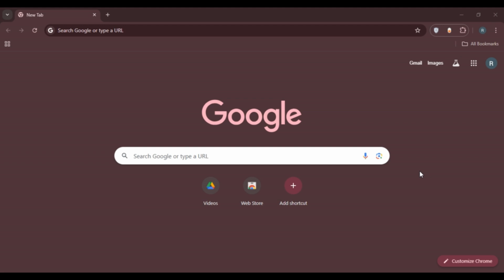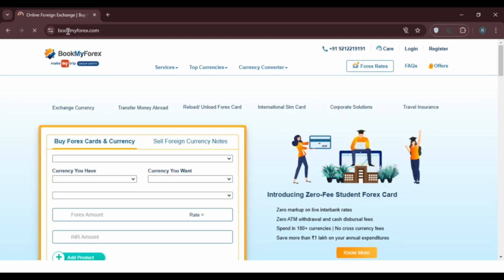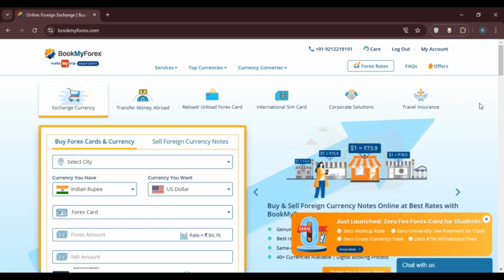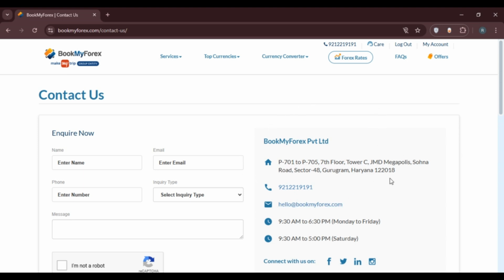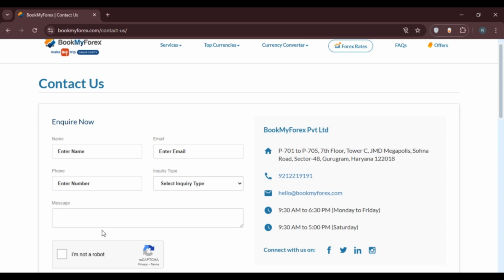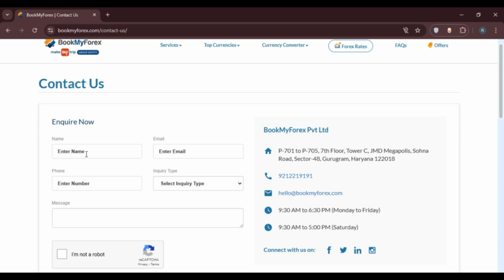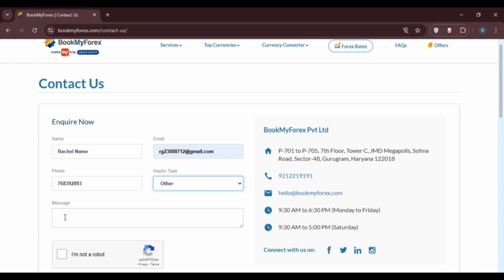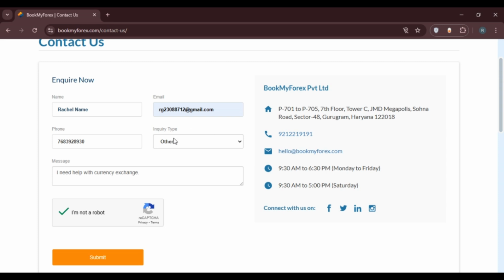How To Contact BookMyForex Customer Support 2024 | BookMyForex Help Center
In this video, we’ll show you how to contact BookMyForex customer support for any assistance you may need. Whether you have questions about your account, transactions, or services, this tutorial will guide you through the various ways to reach out to their support team.